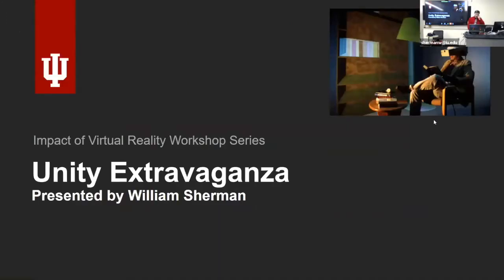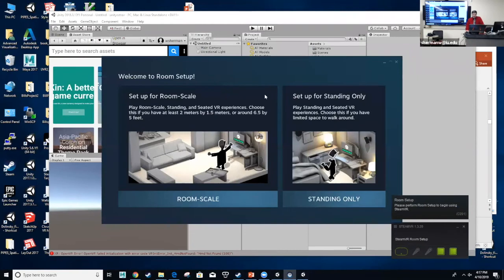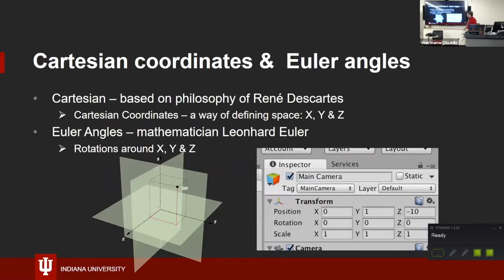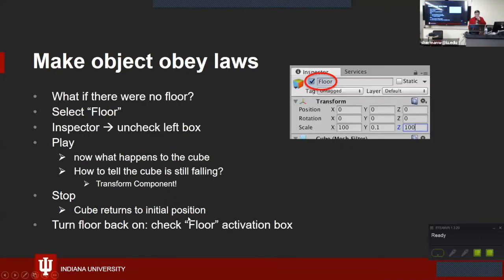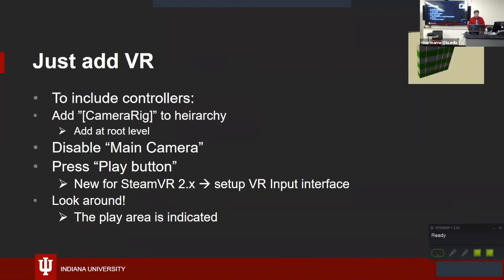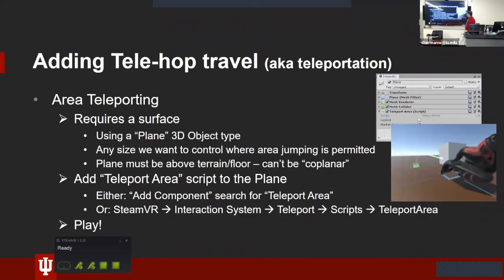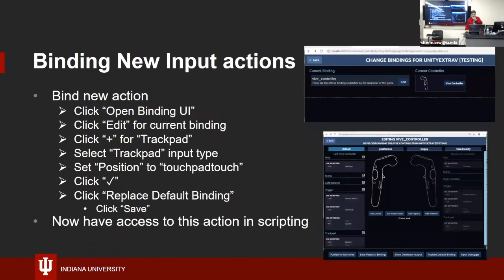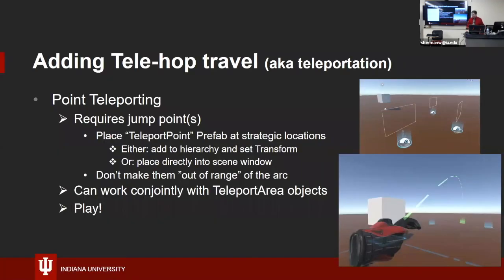Virtual Reality (VR) Unity Extravaganza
Presented by Bill Sherman. Filmed April 10, 2019. Virtual Reality has advanced by leaps and bounds over the past few years, bringing it into the hands of more users and producers who are putting the growing medium to use. The UITS Advanced Visualization Lab presented this series on how the medium of virtual reality has proven to be useful in fields ranging from education and learning to training, science, design, and evaluation.

2019 Supercomputing for Everyone Series: Augmented, Virtual, and Extended Reality seminar series at Indiana University.

This weekly series highlighted a variety of topics for discussion related to virtual reality as it existed in 2019 and its utility as a tool in education and other contexts. Discussions covered the overarching concepts of virtual reality with the primary focus on using virtual reality to move toward a goal. Speakers included domain experts such as Laura Shackelford and John Stone along with technology and content experts from the Advanced Visualization Lab and Cyberinfrastructure for Digital Humanities & Creative Activities group. Topics include the medium of VR as well as interface issues as they relate to particular hardware styles, along with areas where VR was being applied as a tool for learning, training, science, and evaluation. Some of the technologies used in creating new VR experiences in these and other disciplines were also explored.

The seminar series was hosted by Bill Sherman, senior technical advisor, Advanced Visualization Lab, Research Technologies a division of University Information Technology Services and a center in the Pervasive Technology Institute at Indiana University.